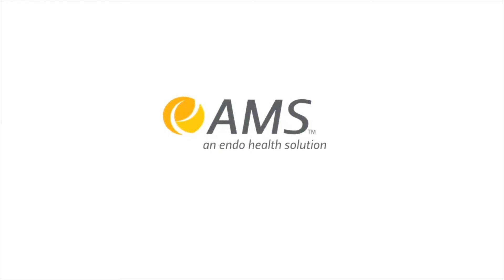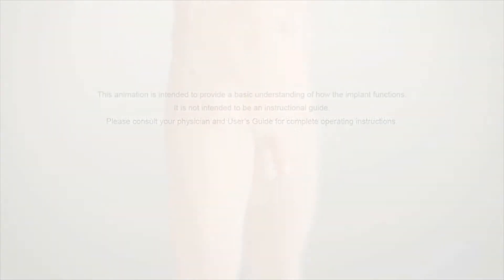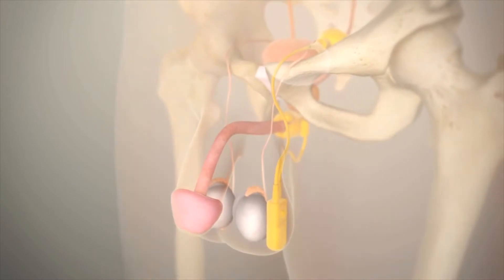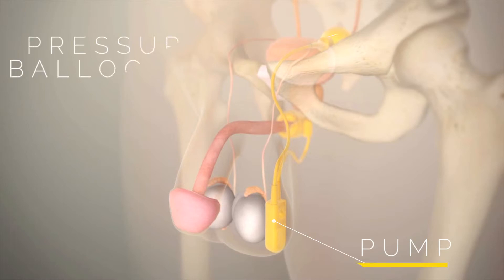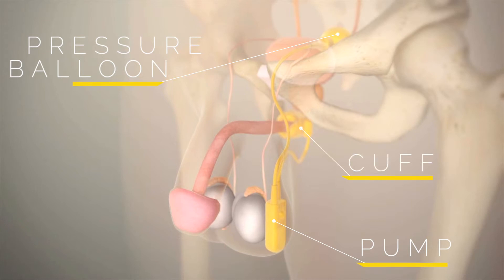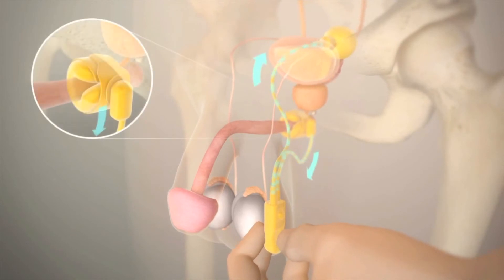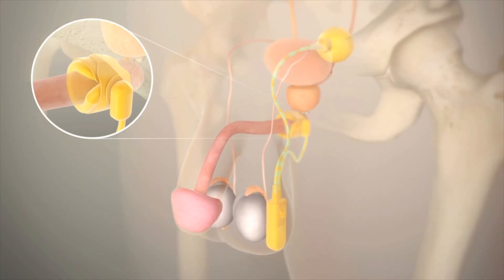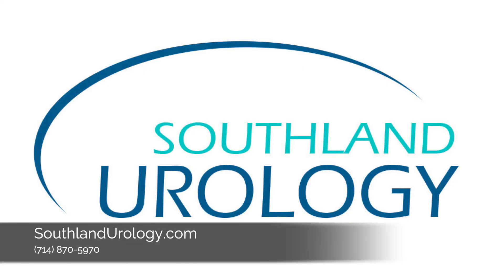Urinary sphincter surgery for male stress incontinence | AMS 800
In this video you will learn about the AMS-800 artificial urinary sphincter from Boston Scientific. We discuss the various components, what they do, and where they are located. We also show how the device functions.